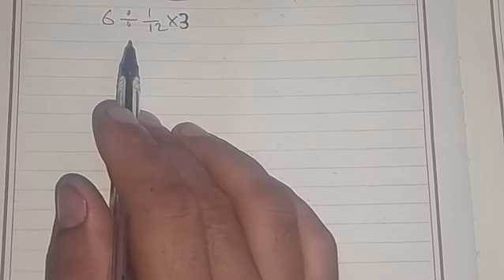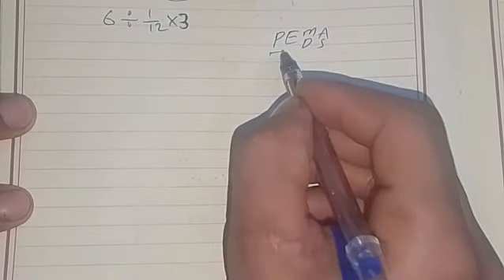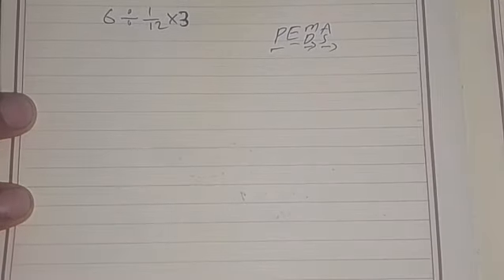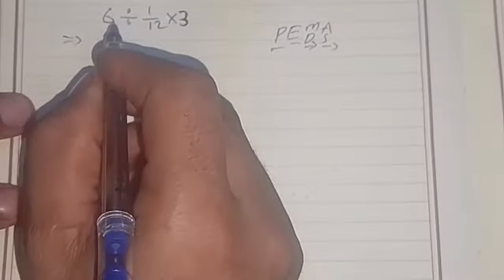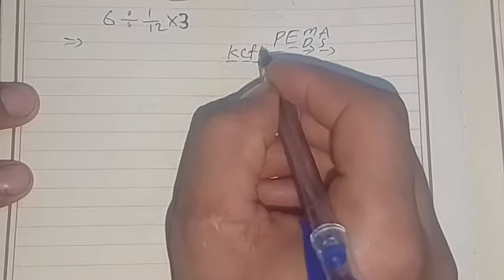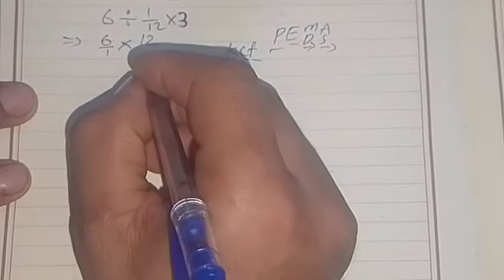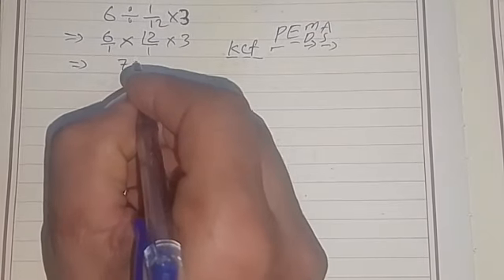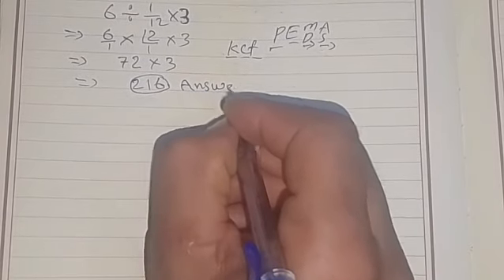How Does Division by a Fraction Work in 6 ÷ 1/12 × 3?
In this video, I explain how to solve the expression 6 ÷ 1/12 × 3 in a clear step-by-step method. Watch carefully to understand how division by a fraction works and how to simplify it into the final answer. Perfect for learners who want to strengthen their basic arithmetic skills.